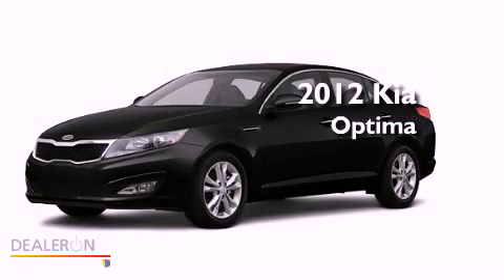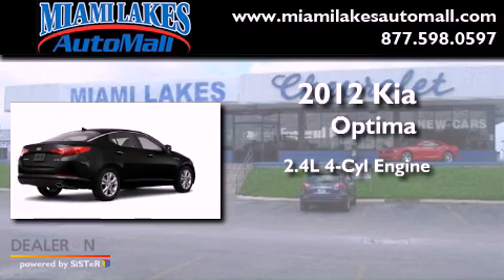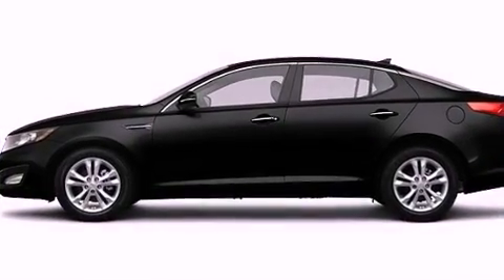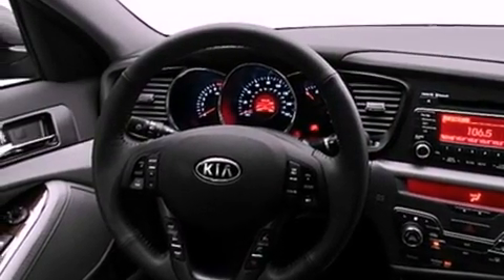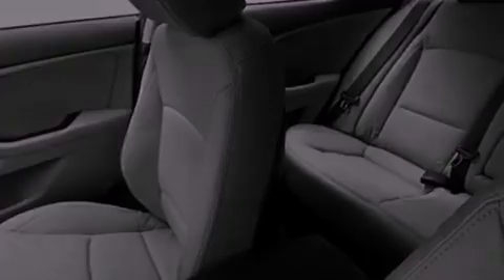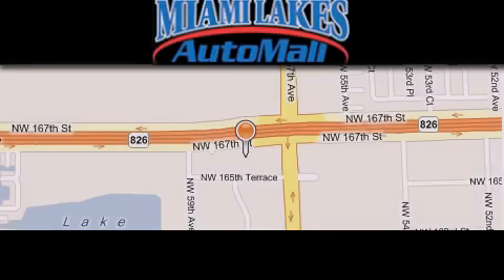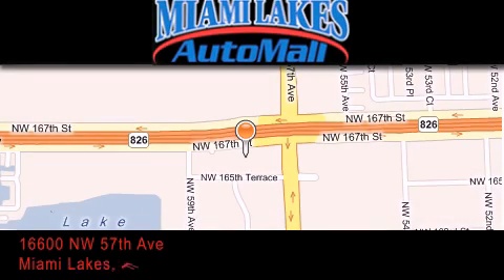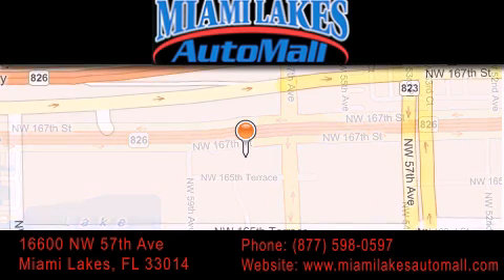2012 Kia Optima Miami Lakes FL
Year : 2012
 Make : Kia
 Model : Optima
 Engine : 4 Cyl - 2.4L
 Trans . : Automatic
 Exterior : Ebony Black

 Stock : K2P49926

 16600 NW 57th Ave.

 2012 Kia Optima Miami Lakes FL